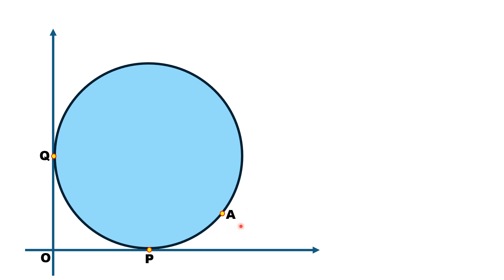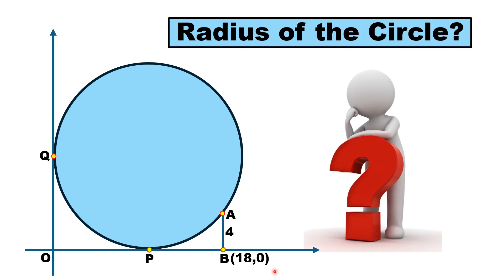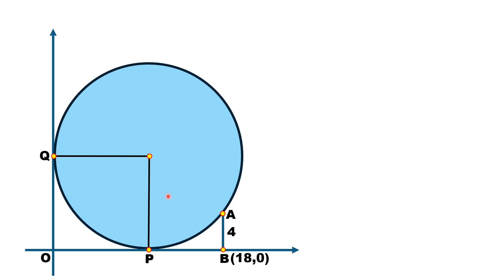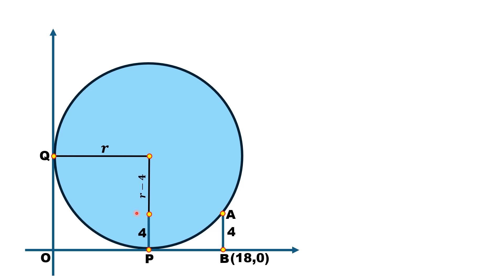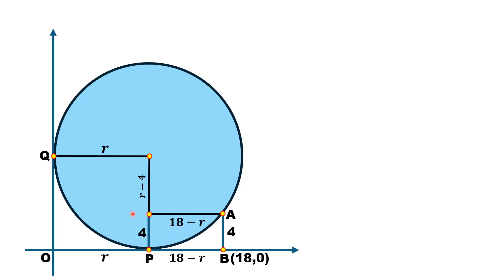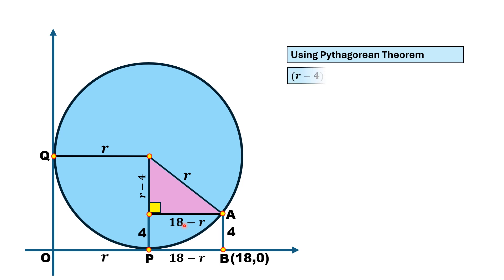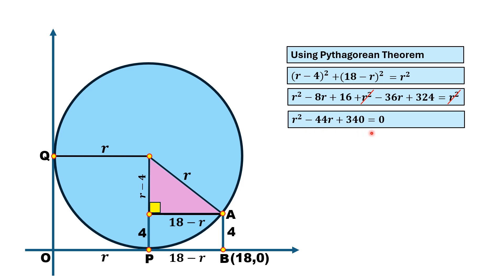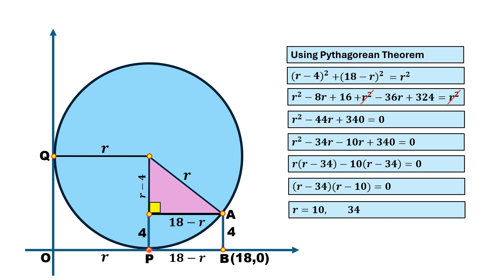Finding Radius of Circle Tangent to Both Coordinates Axes